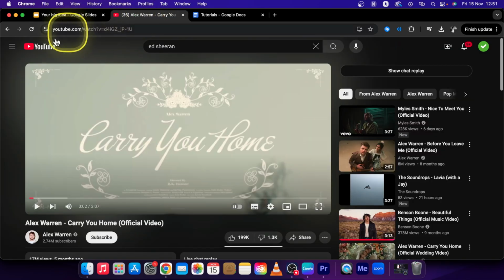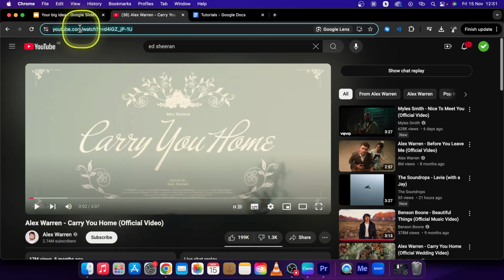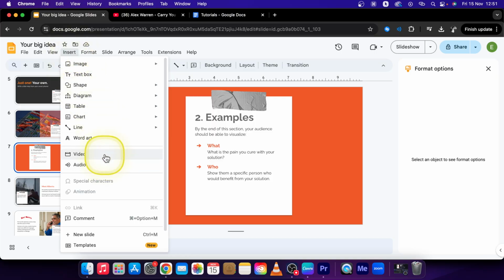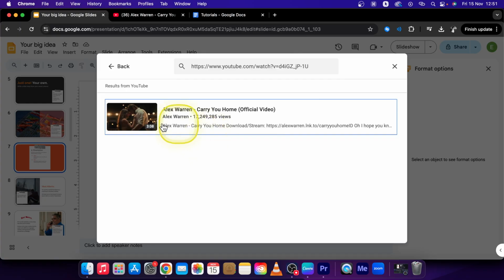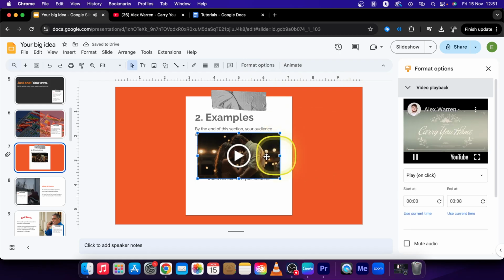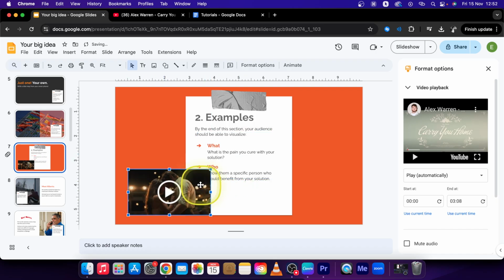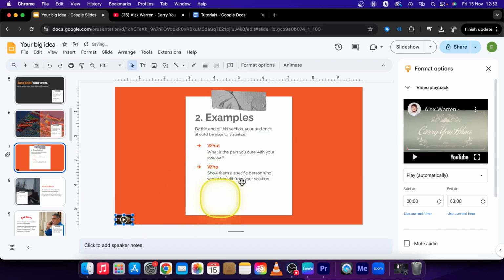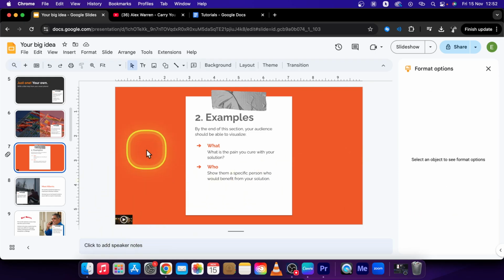How To Add Background Music in Google Slides | Inserting Audio | Google Slides Tutorial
Learn how to add background music in Google Slides to make your presentation more engaging and dynamic! In this video, I’ll show you how to easily insert music or sound effects that will play throughout your slides, creating a more immersive experience for your audience. Whether you're working on a creative project, business presentation, or school assignment, adding background music can take your slides to the next level. Let’s get started!

How to Add Background Music in Google Slides
Step-by-Step Guide to Adding Music in Google Slides
Google Slides Tutorial How to Insert Background Music
How to Add Music That Plays Across All Slides in Google Slides
Easily Add Background Music to Your Google Slides Presentation
How to Insert Audio Files in Google Slides
Google Slides Tips for Adding Sound or Music
Quick Guide to Adding Background Music in Google Slides
How to Set Up Continuous Music in Google Slides
Master Adding Background Music to Google Slides